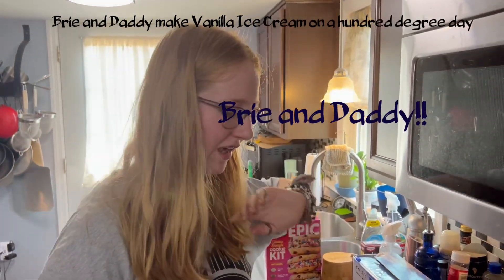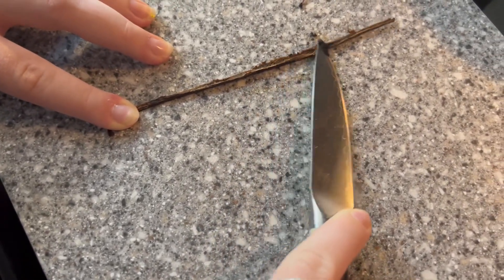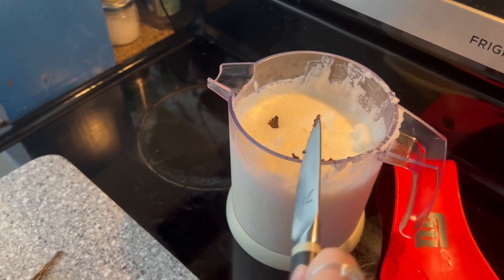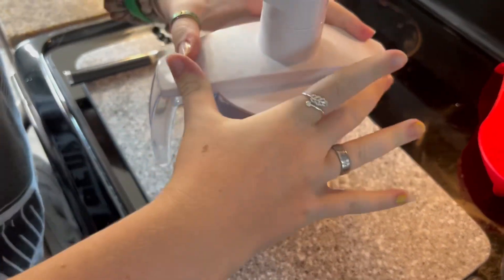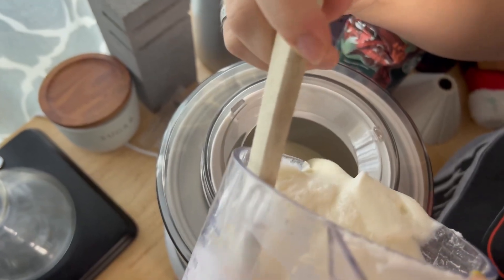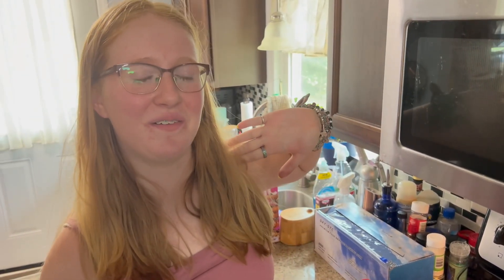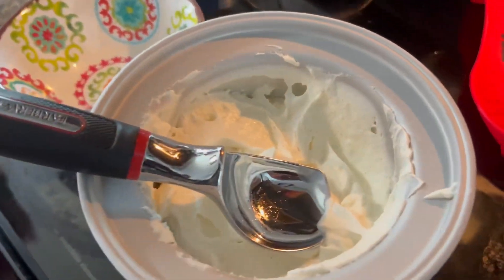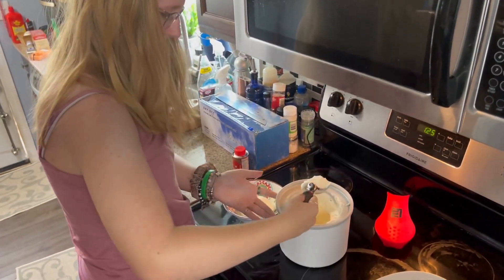Brie and Daddy make homemade Vanilla Bean Ice Cream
Summer vacation fun to beat the heat.